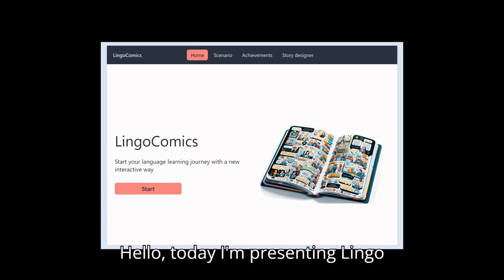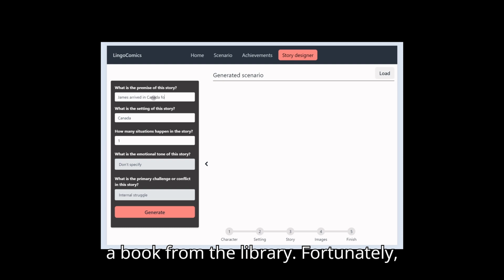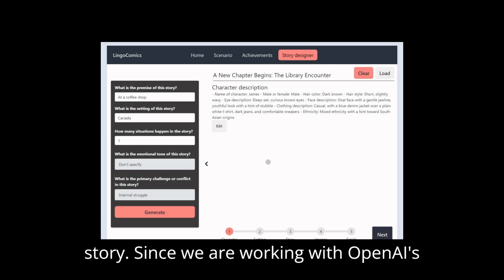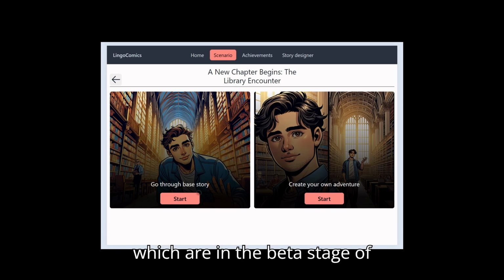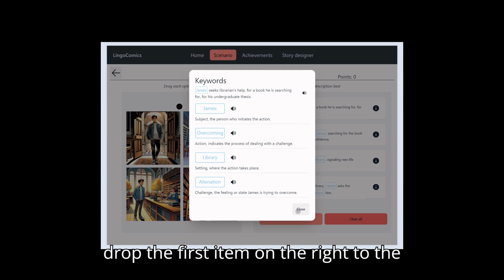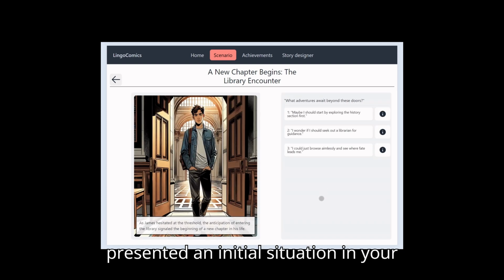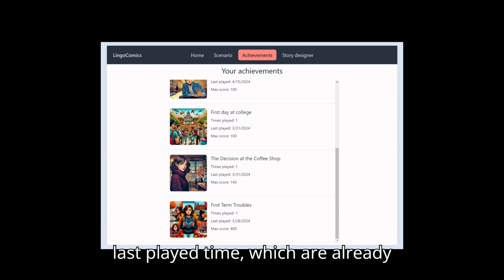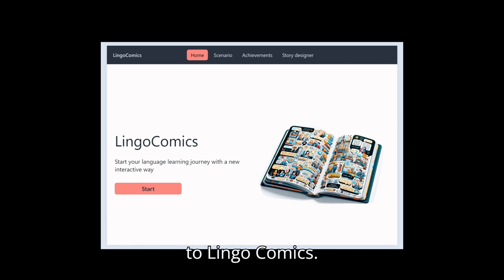LingoComics Video Demonstration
Authors: Deval Panchal, Christopher Collins, Mariana Shimabukuro

LingoComics, a web application that embeds AI-empowered stories with narrative and comic-style illustrations to enhance contextualization and personalization in language learning. At the core of LingoComics is the Story Designer module, which allows learners to co-author short narratives using a structured set of parameters within a simple user interface. Leveraging OpenAI’s GPT-4-turbo for text completion and DALLE-3 for image generation, the Story Designer generates contextually relatable stories and comic-style images based on user input.